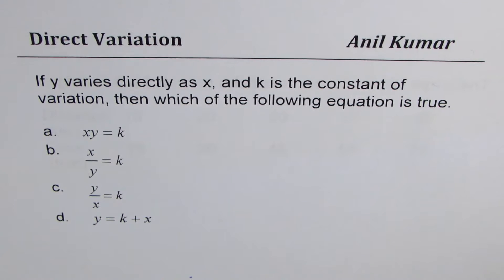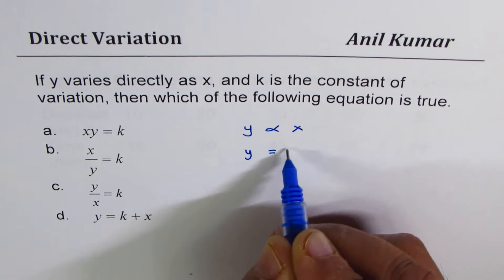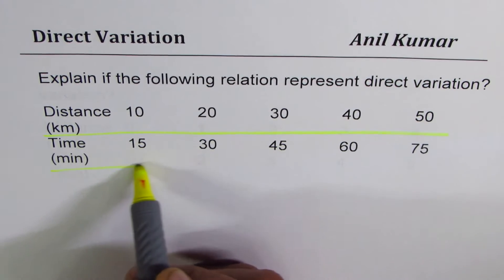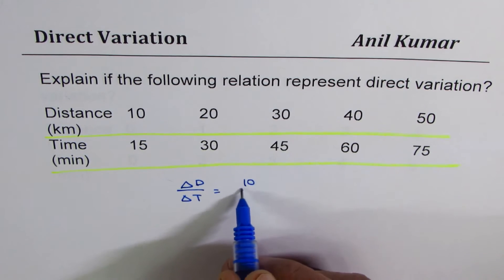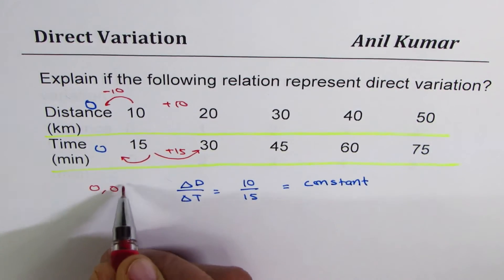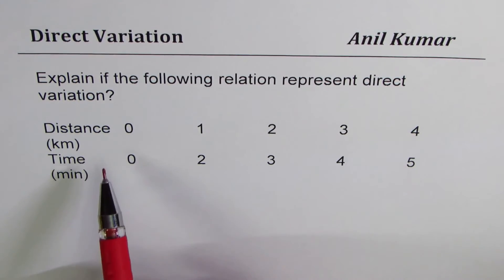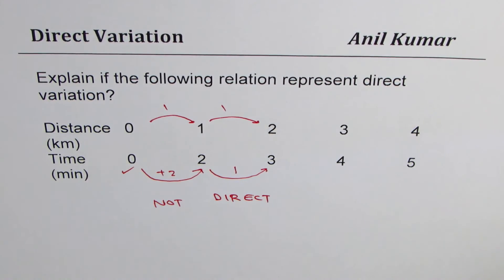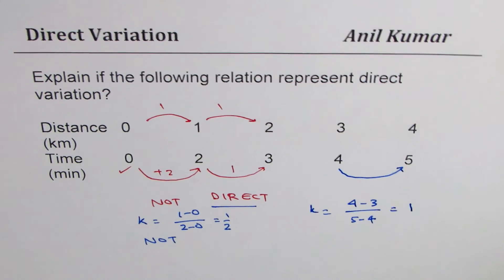Direct Variation Test Questions with Table of Values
Important things to know about direct variation:
1. Graph of direct variation is a straight line through
2. Equation of direct variation is y = mx, where m is any real number
Note: Equation of partial variation is y = mx + b, where b is not zero. Graph of partial varial will not go through the origin.